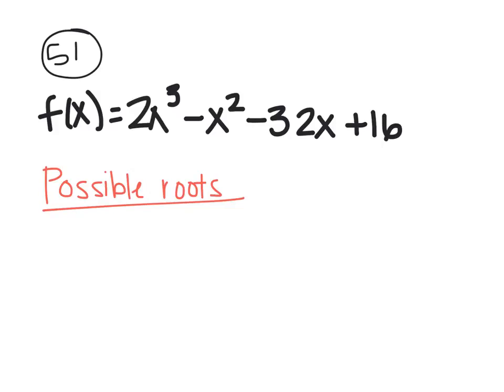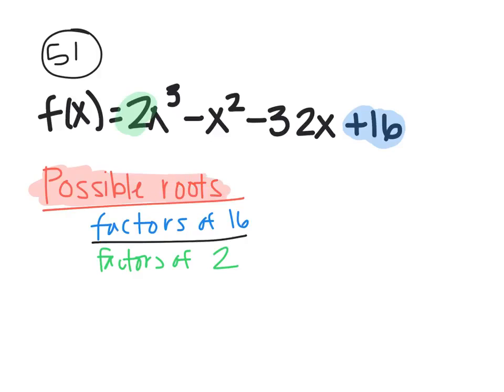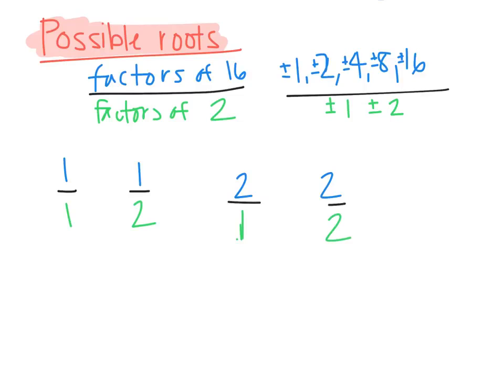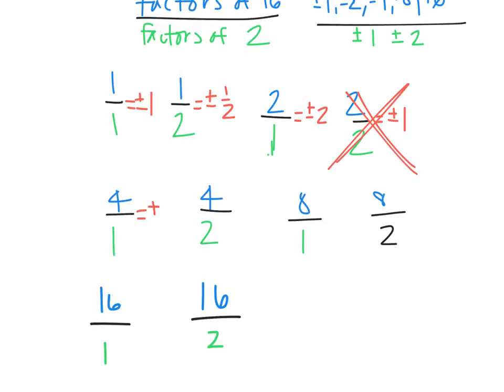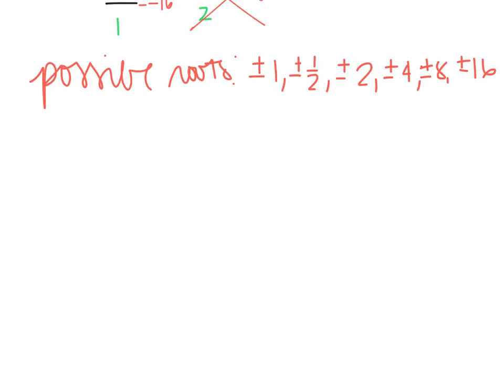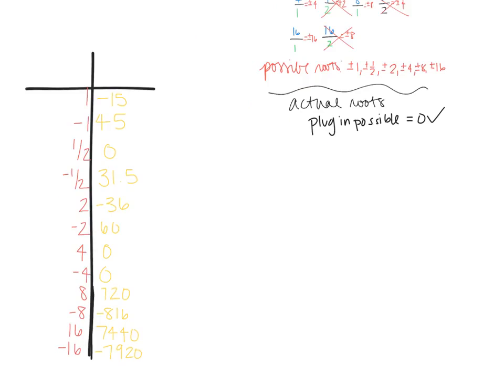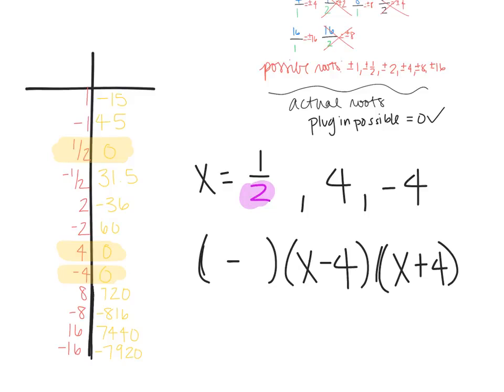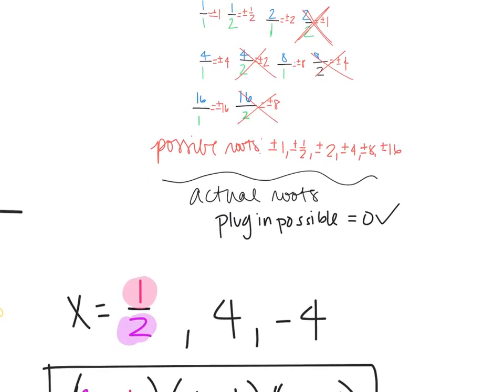8.1 Day 3 - 2/5/